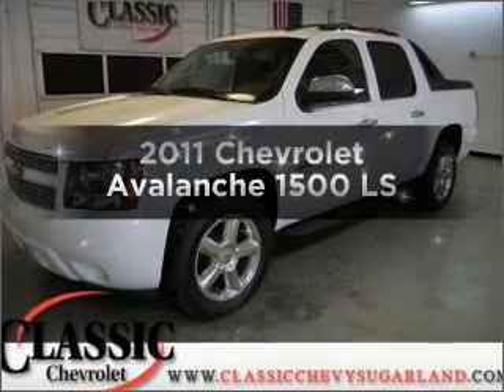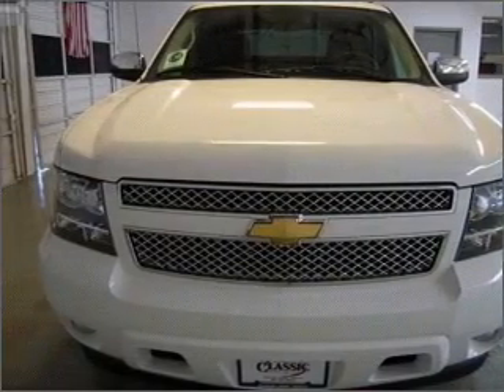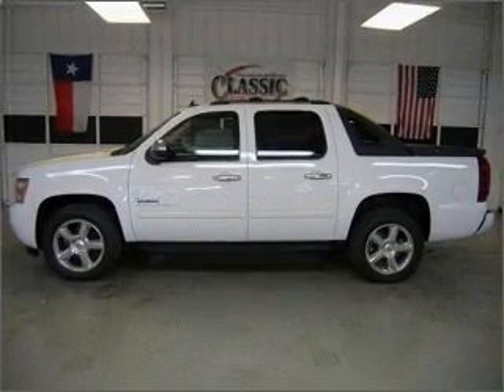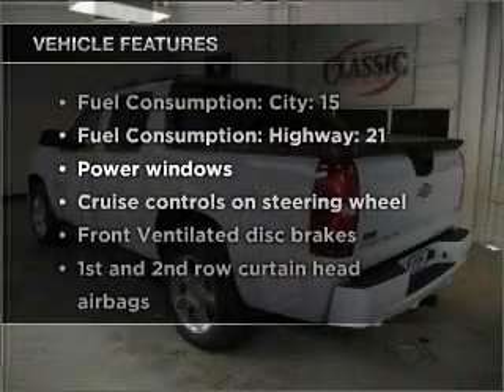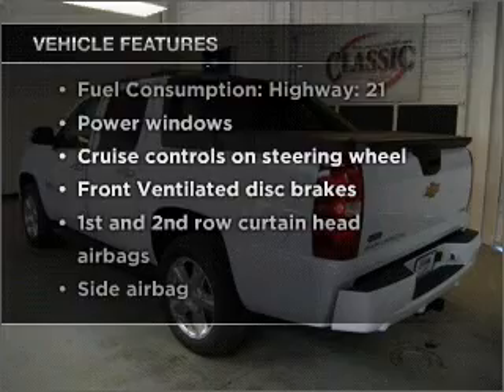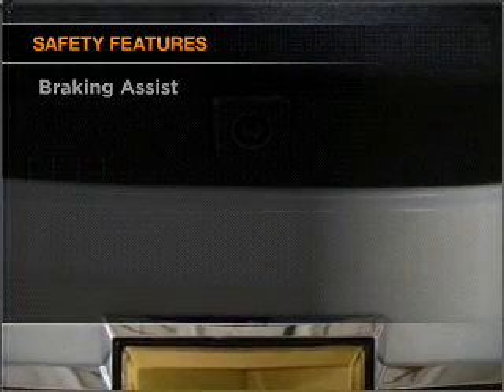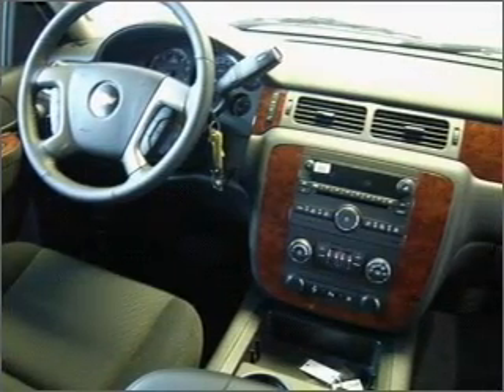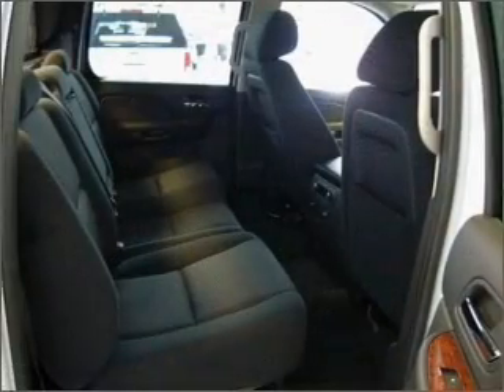2011 Chevrolet Avalanche - Sugarland TX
Year: 2011
Make: Chevrolet
Model: Avalanche
Trim: 1500 LS
Engine: 5.3 liter 8 cylinder 16 valve
Transmission: 6-Speed Automatic
Color: Summit White
Mileage: 0
Address:
13115 SW Frwy